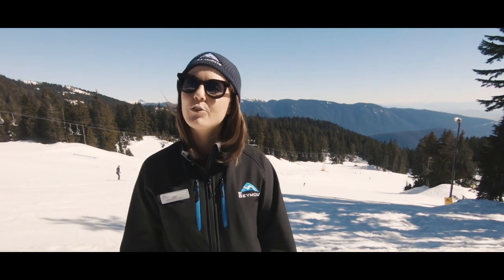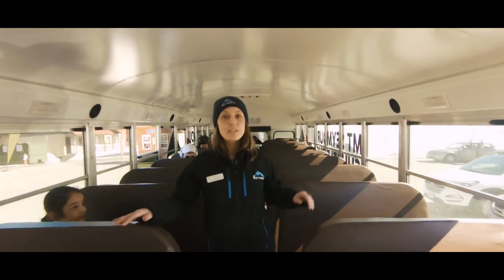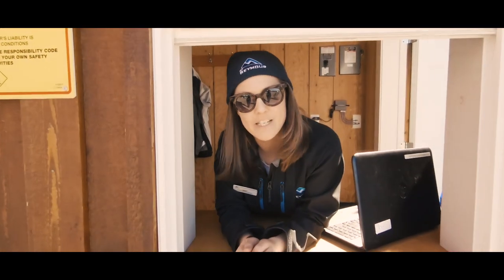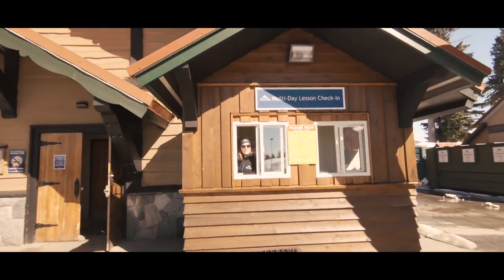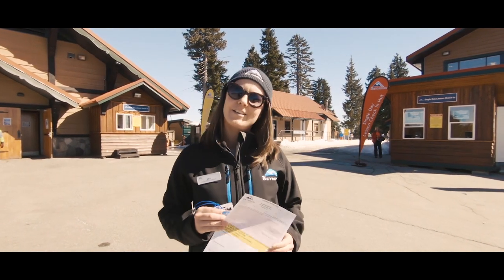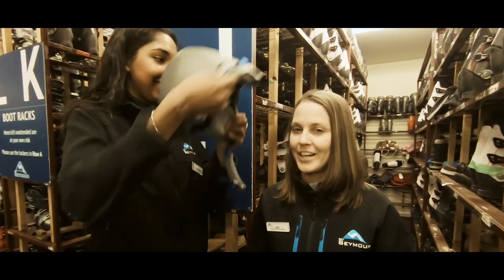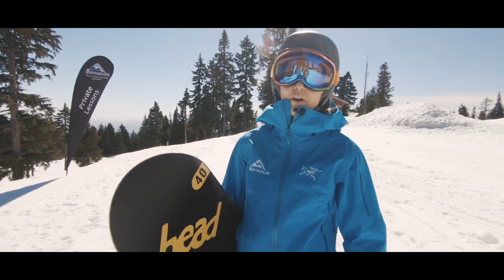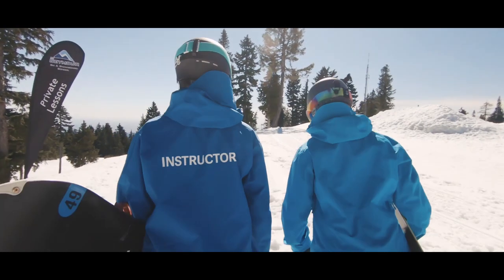Ski & Snowboard Lesson Check-in | Mt Seymour, Vancouver, BC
Single day lesson check-in (any age).
Multi day camps (age 7+).
For Bear Cub camps see Bear Cub Check-in video.